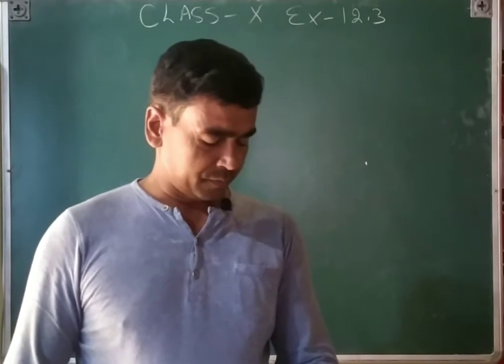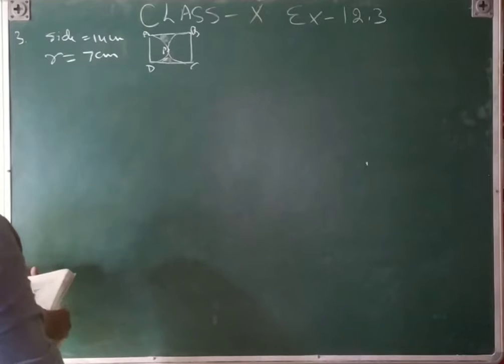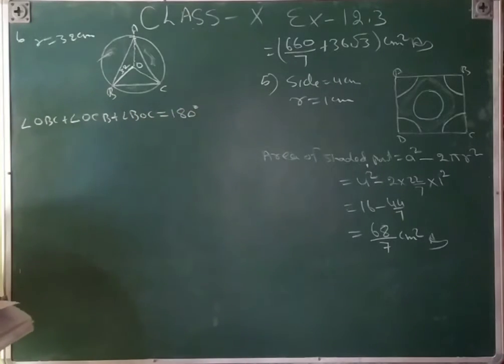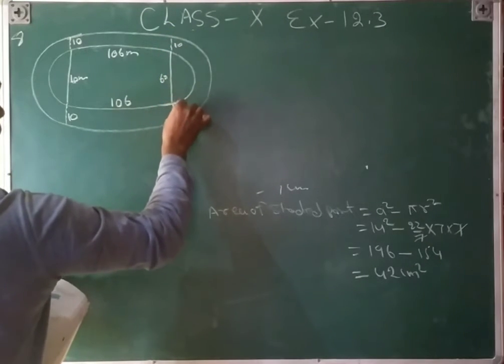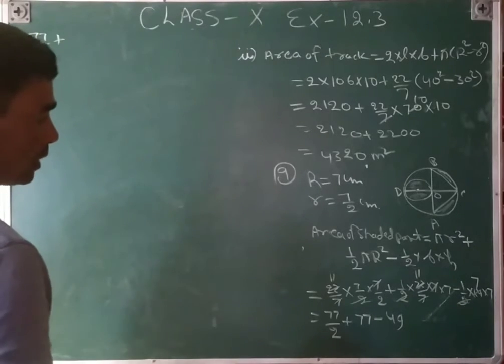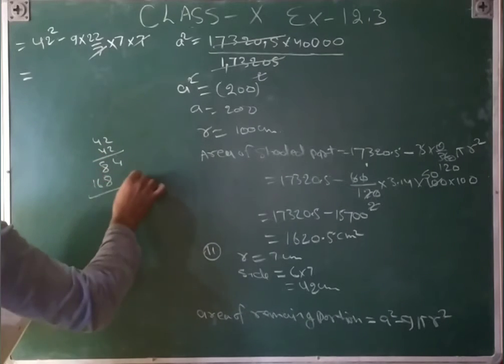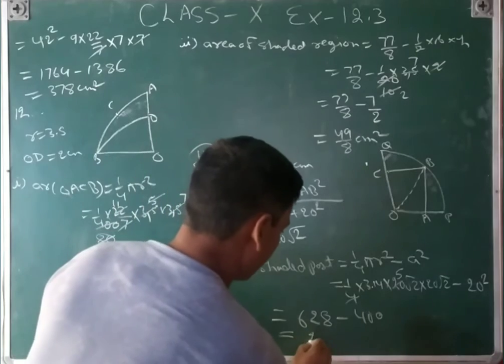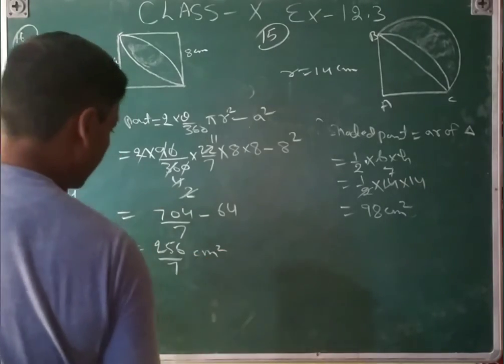Area Related to circles | Chapter 12 | Exercise 12.3 | Class 10 | full explanation